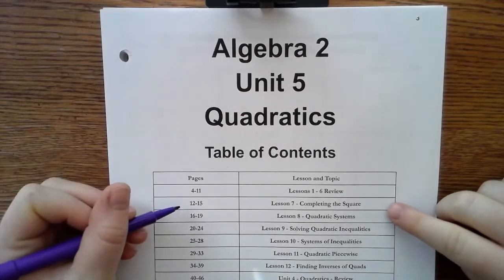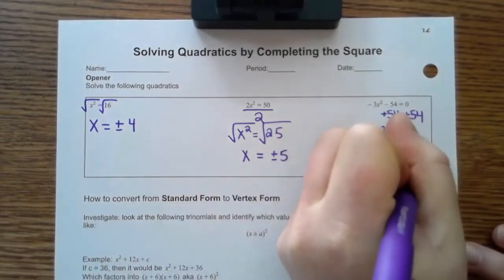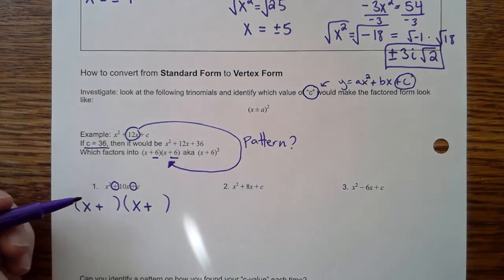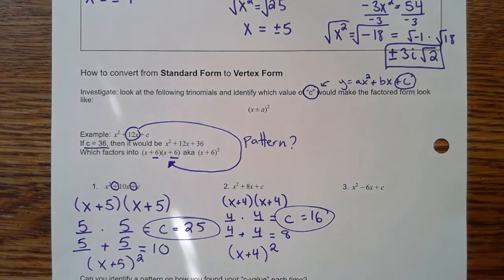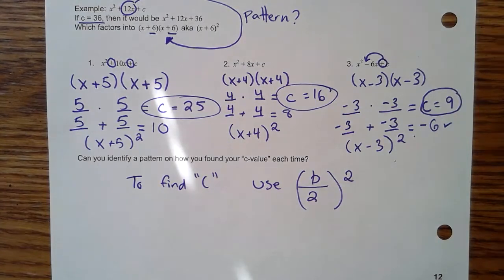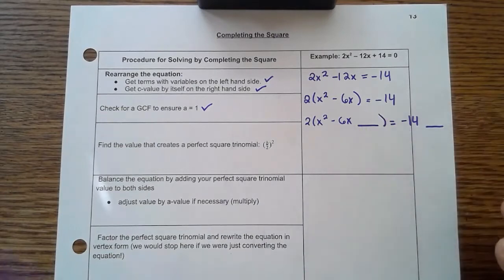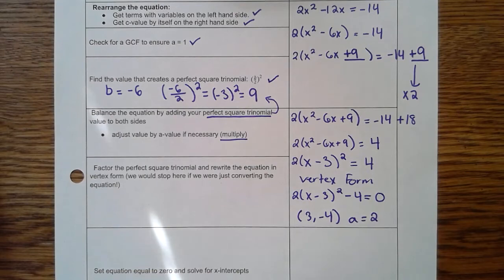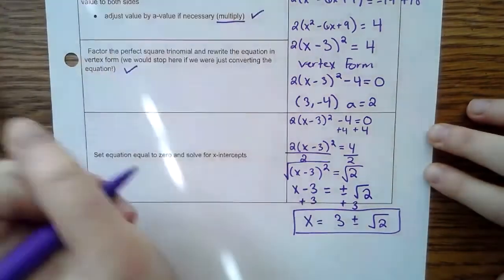Alg 2 Unit 5 Lesson 7